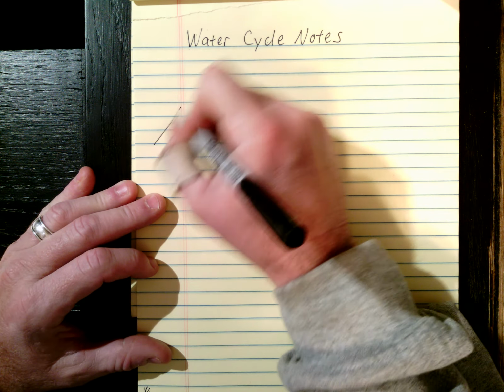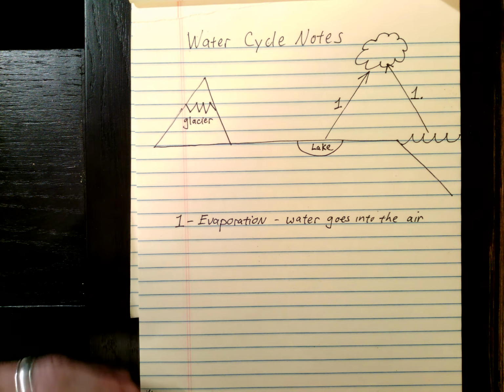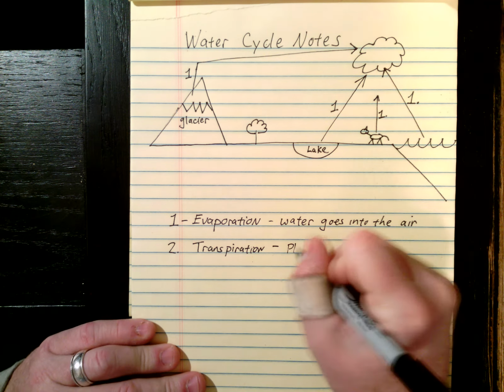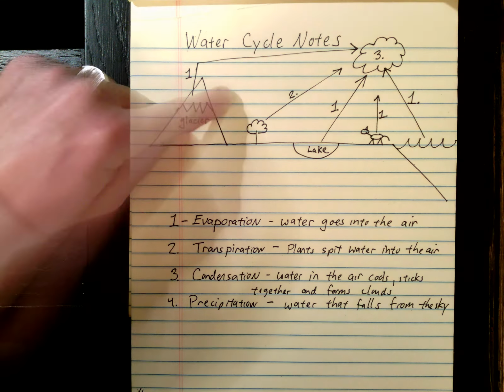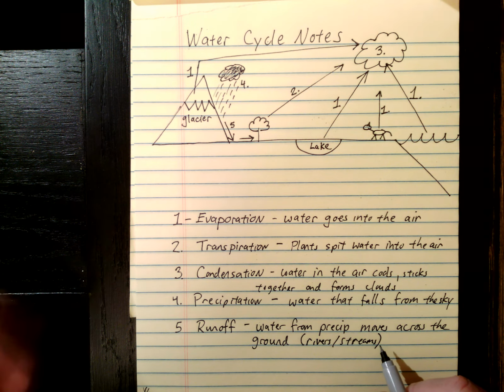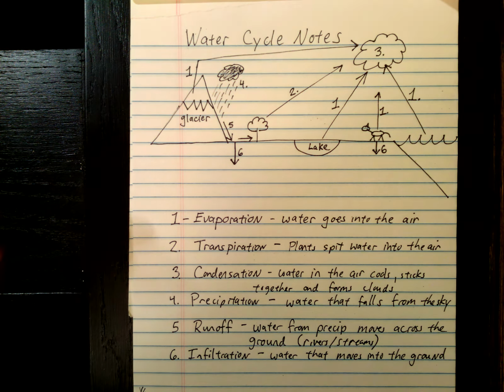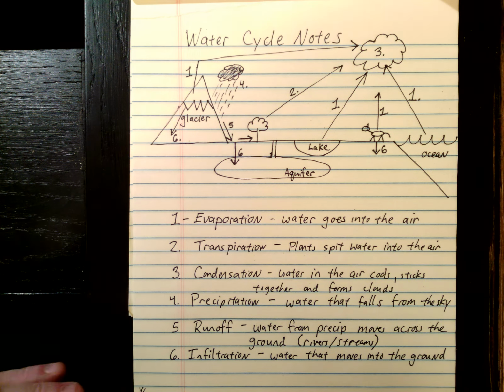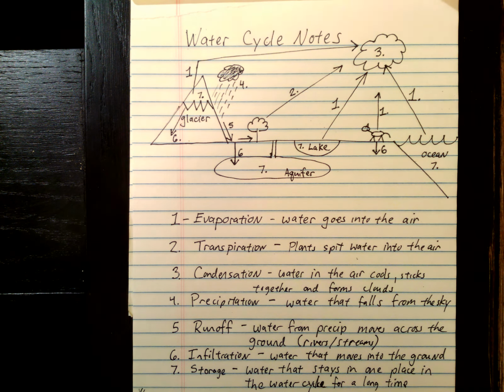weigand earth systems - water cycle notes